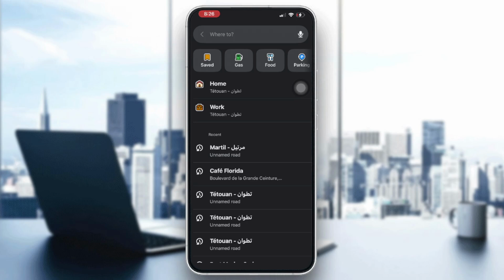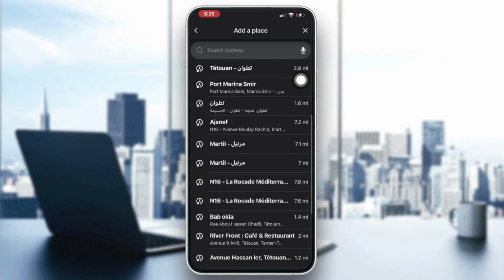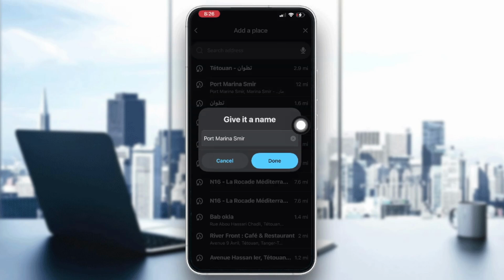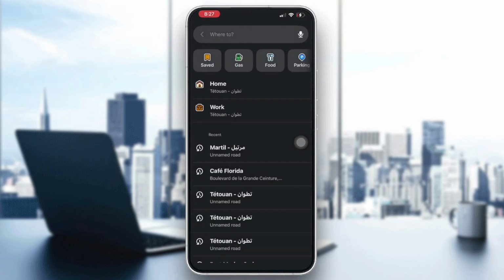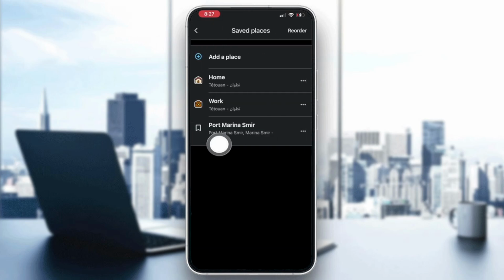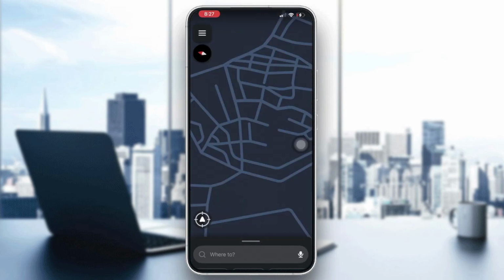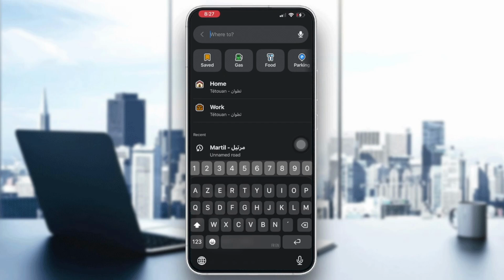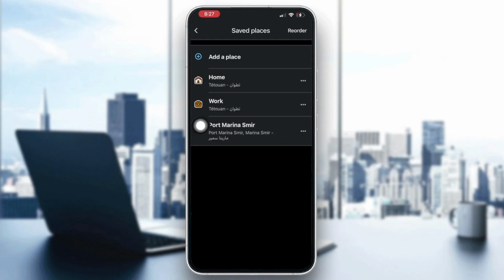How To Add a Favorite Place in Waze! Tutorial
Today we talk about waze navigation tips,how to add location waze,waze tutorial,how to use waze,Add a Favorite Place in Waze